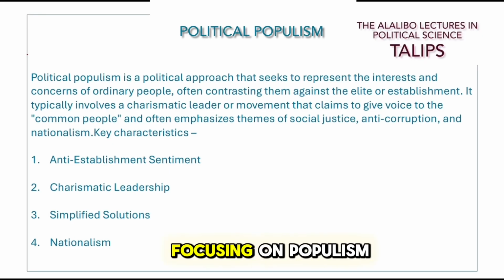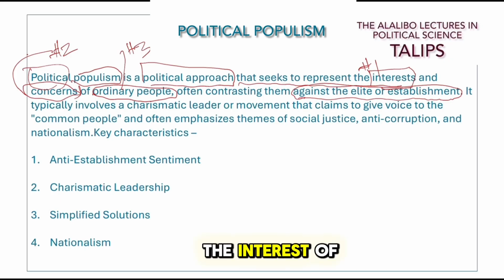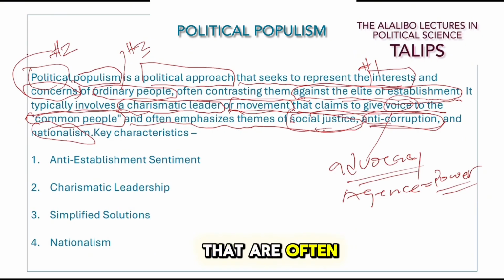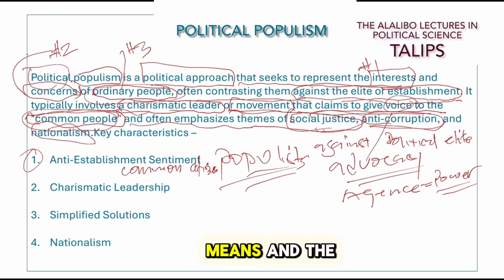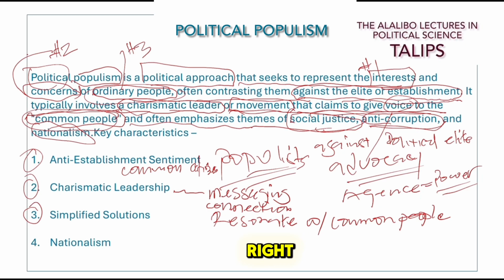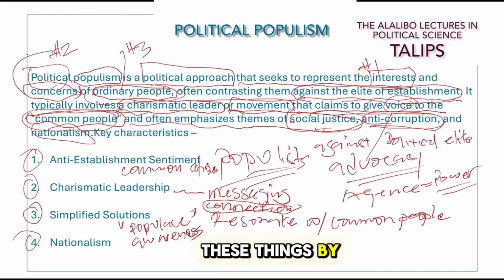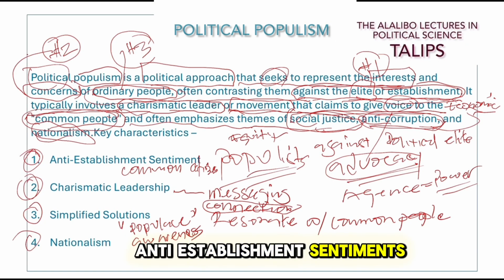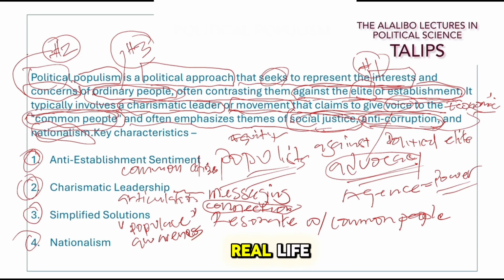Political Populism | Governance | Political Science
Discusses Political Populism, its definition and role and impact on governance.